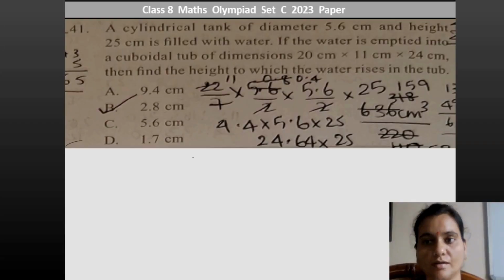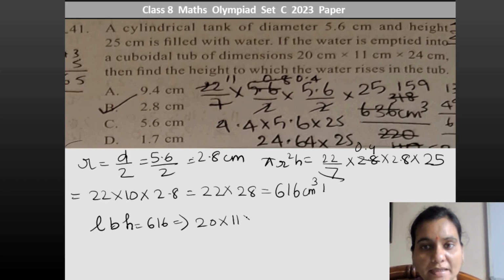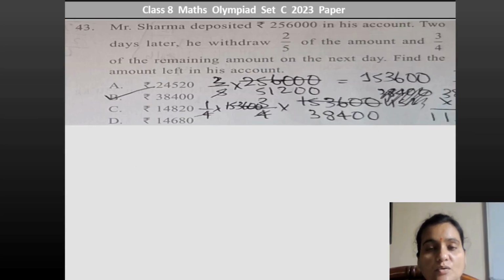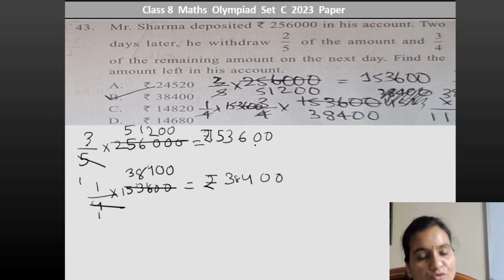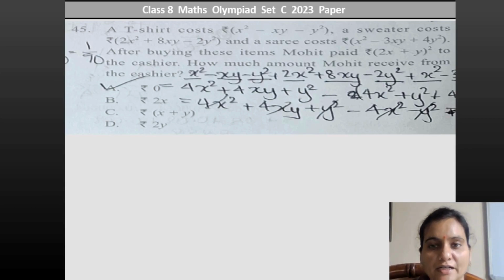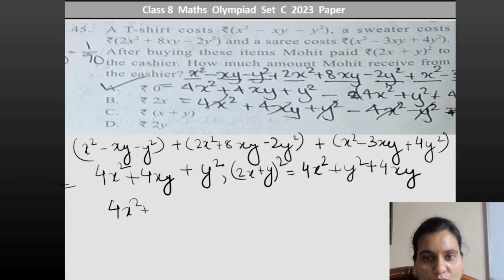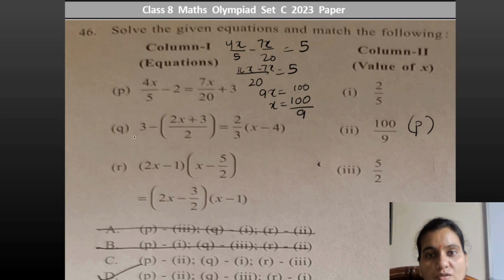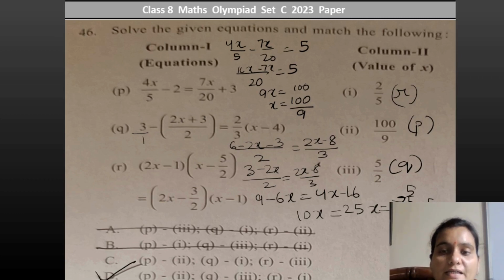Class 8 Maths Olympiad Set C Pt6